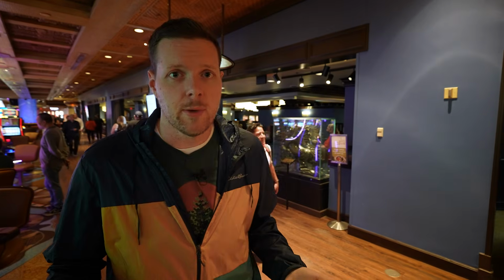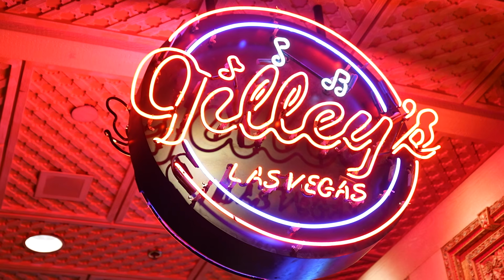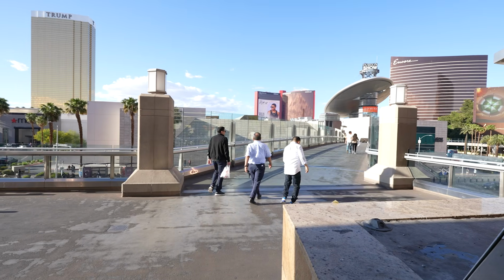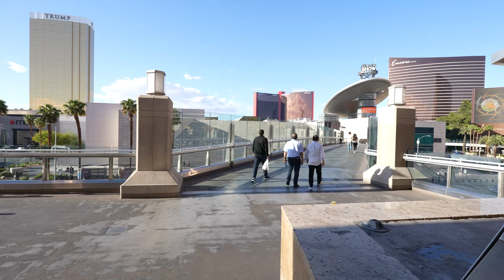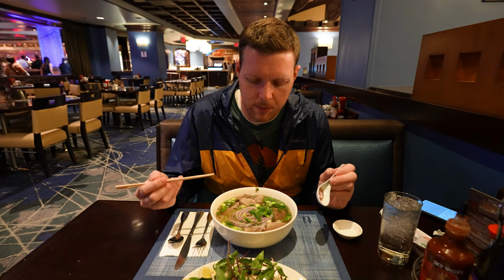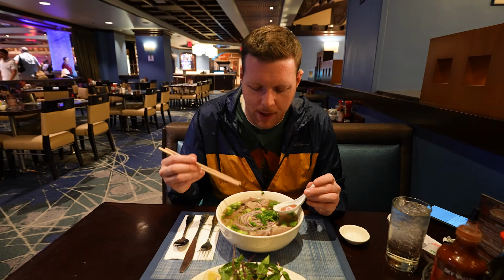I Stayed At The Treasure Island Las Vegas Hotel - Was it worth it?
I booked a basic room at Treasure Island Las Vegas to find out what this Strip hotel is really like in 2025. From a surprisingly good Strip and pool view to a classic but clean room and a small but relaxing pool, this review covers everything you should know before booking your stay at TI Las Vegas.

I explore the Treasure Island casino floor, talk about the table minimums, stop for some beef pho at the on-site restaurant, and break down the location (right near the Fashion Show Mall and Forum Shops). Whether you’re looking for budget-friendly Las Vegas hotels, or just wondering if Treasure Island is still worth it, this review gives you a clear picture before you book.

Let me know if you’ve stayed here and what your experience was like!

00:00 Woolly Mammoth Tusk Display
00:20 Treasure Island Room Tour & View
00:55 Bathroom Overview (Classic Style)
01:35 First Impressions & Room Size
02:15 Treasure Island Pool Area
03:00 Location: Near Fashion Show Mall & Forum Shops
03:45 Casino Floor & Table Minimums
04:25 On-Site Dining & Restaurant Options
05:05 Dinner at Pho - Beef Pho Review
06:00 Final Thoughts & Hotel Rating

🎵 Music licensed from Lickd. The biggest mainstream and stock music platform for content creators. Kung Fu Fighting by Carl Douglas, License ID: eVD71VojrvL

🎵 Music licensed from Lickd. The biggest mainstream and stock music platform for content creators. What Is Love (7" Mix) by Haddaway, License ID: oNqMRNGEpYJ If you want to use music from famous artists, try Lickd to get track credits and unlimited stock music